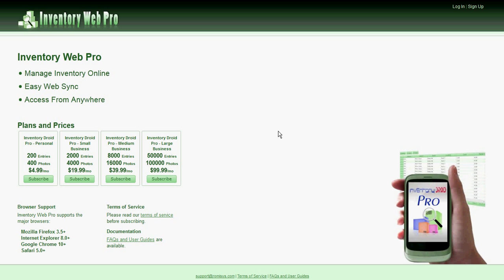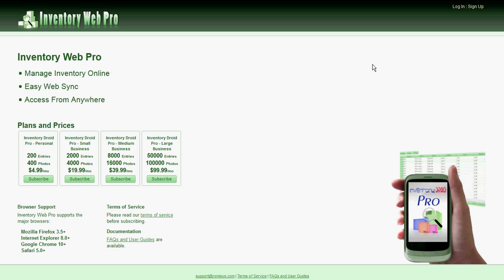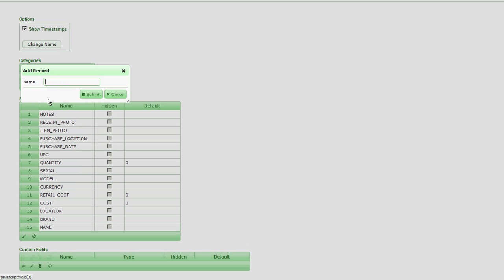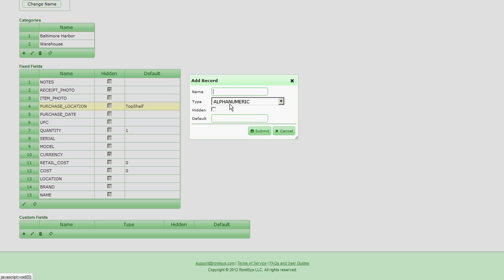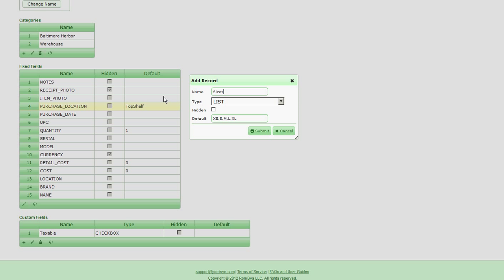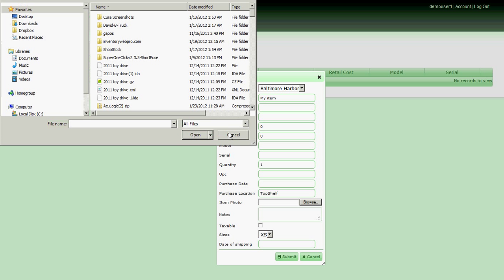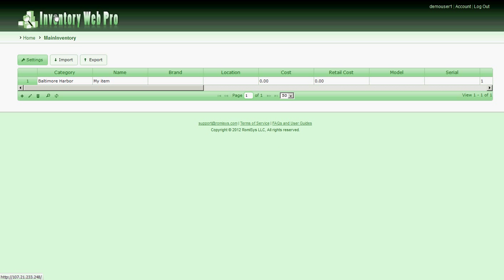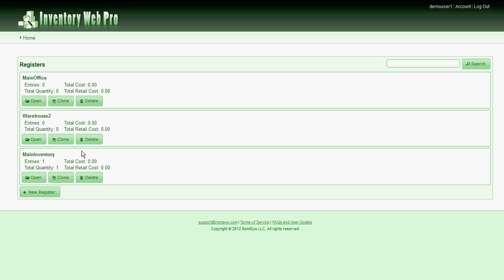Inventory Web Pro & Inventory Droid Pro - Basic User Guide - Part 1 of 2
Basic Signup and usage of Inventory Web Pro system  & Inventory Droid Pro Android application.